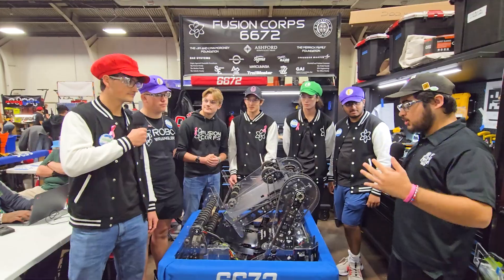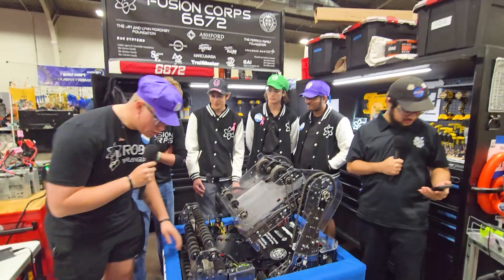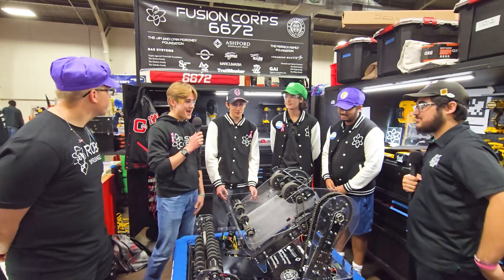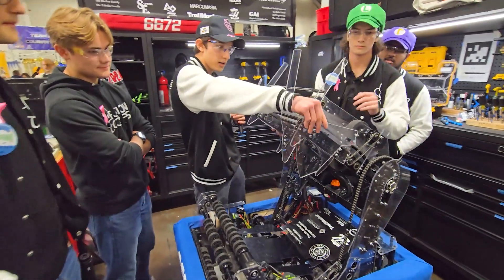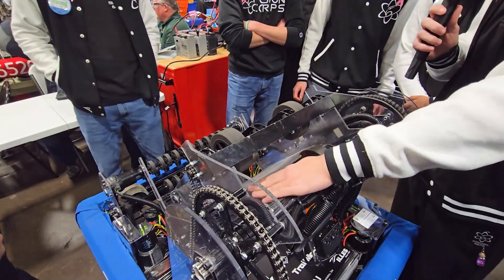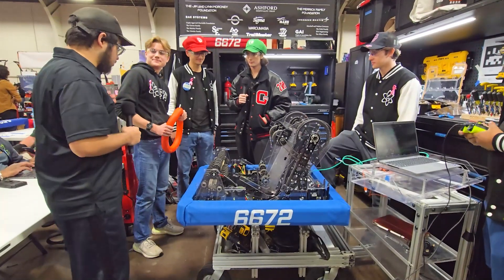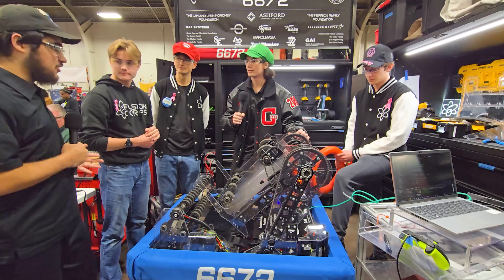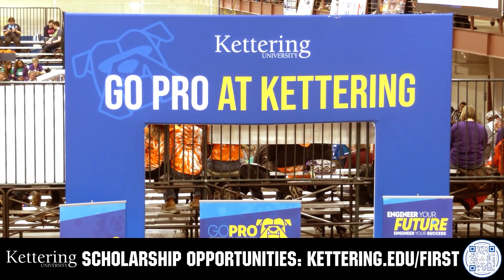Behind the Bumpers | 6672 Fusion Corps | CRESCENDO FRC Robot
Winners of the 2024 Dallas Event and continuing a streak of excellence 6672 Fusion Corps has a simple and robust machine with their all-in-one Speaker, Amp, and climbing mechanism. Join us in learning about 6672's growth and amazing robot here on Behind the Bumpers!